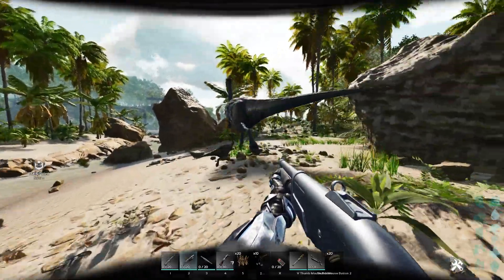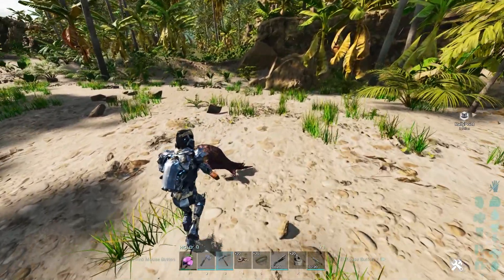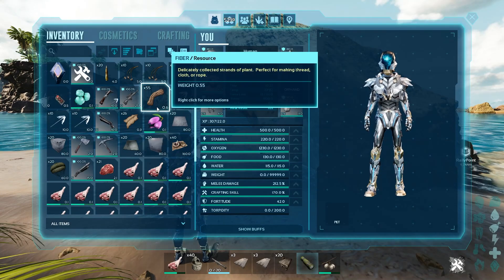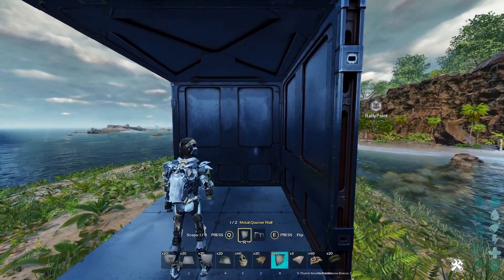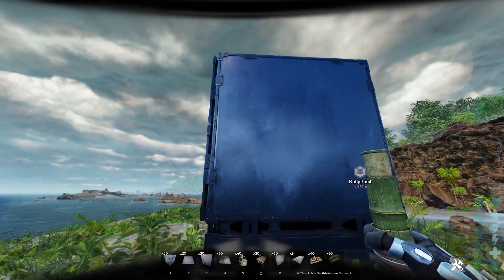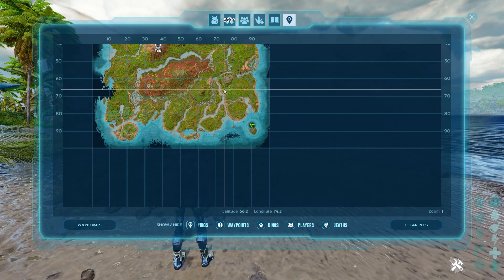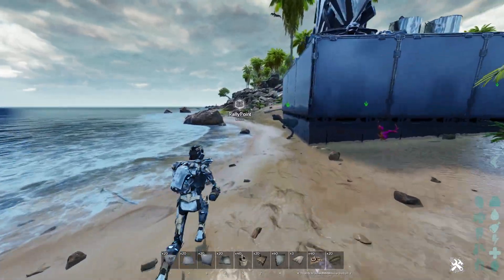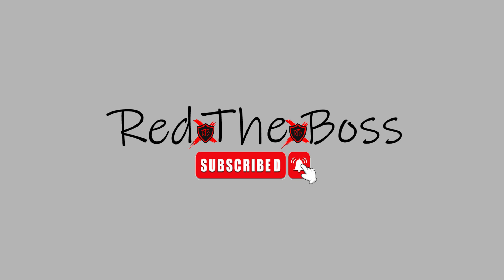Ark: Survival Ascended Tips & Tricks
Did you know all of these tips?